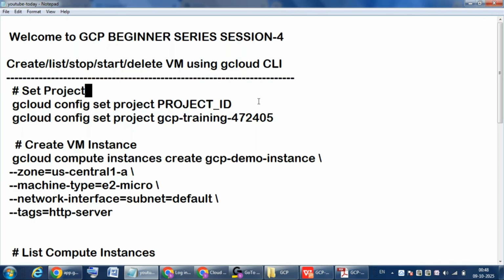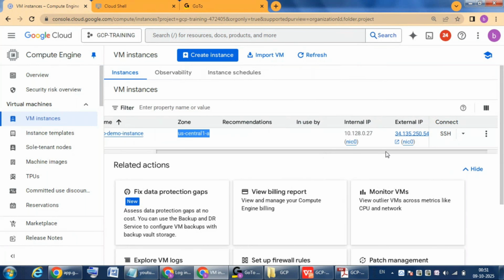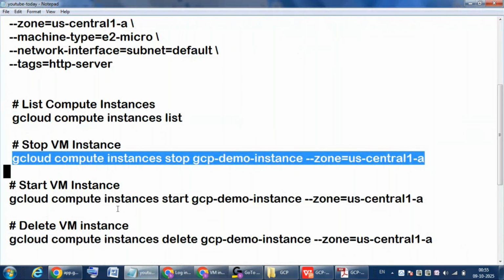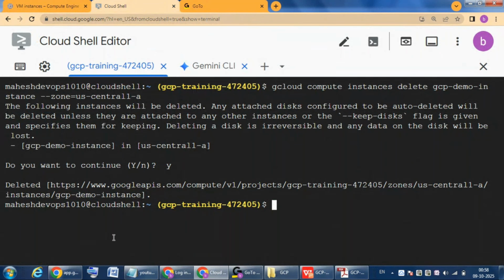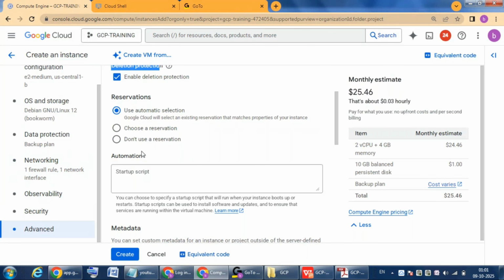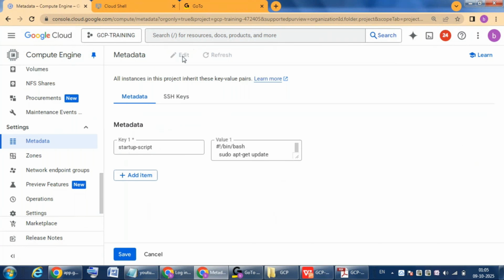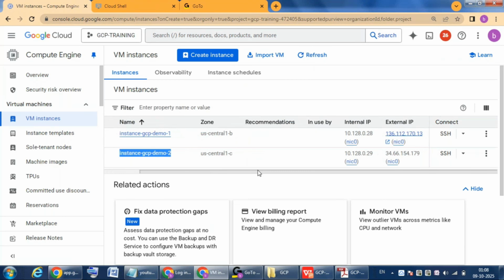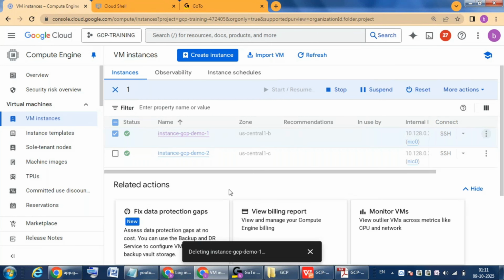GCP Beginner series Session-4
In this video you will know how to create , stop ,start , list & delete a virtual machine in google cloud platform using GCLOUD CLI commands and also you will find how to use start up script at VM level as well as at project level.